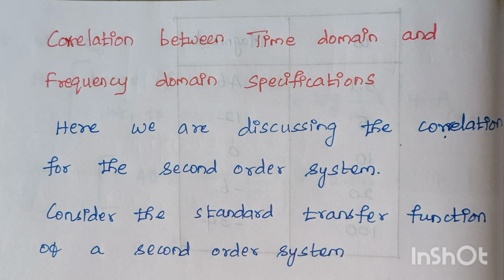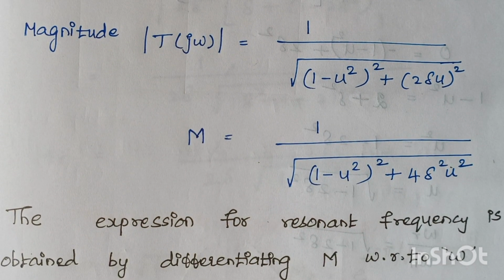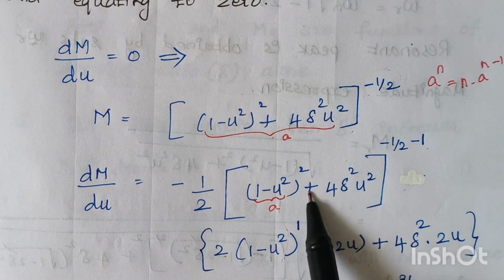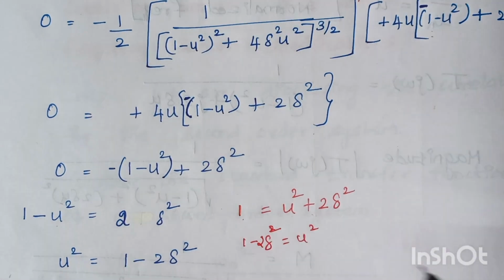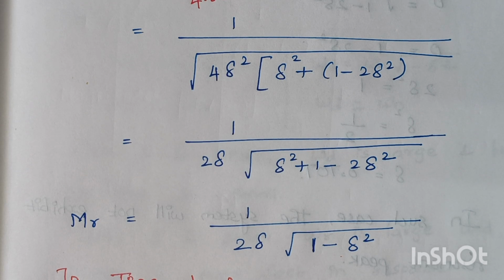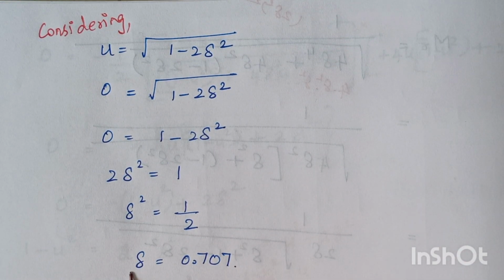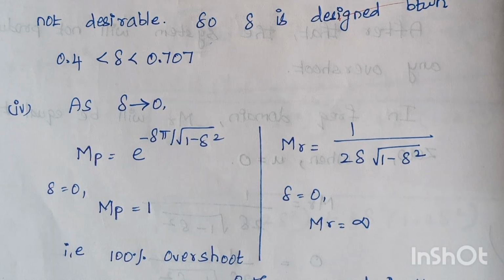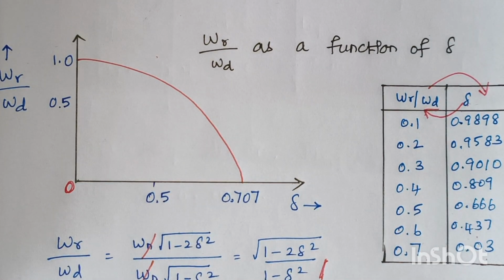Correlation between Time Domain and Frequency Domain Specifications